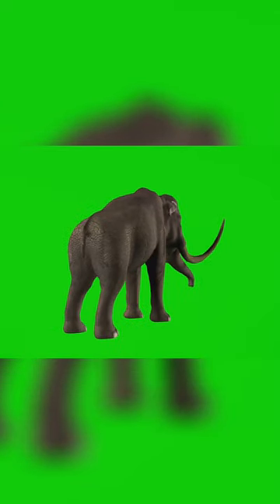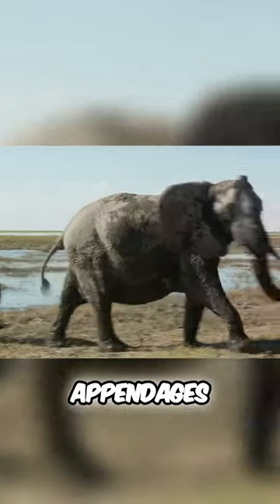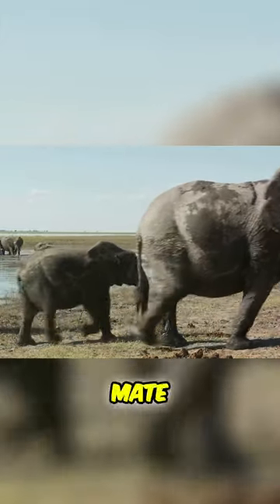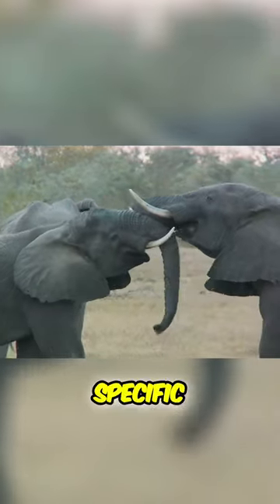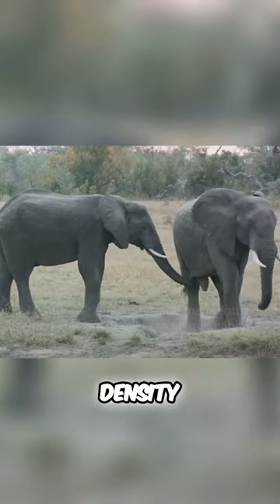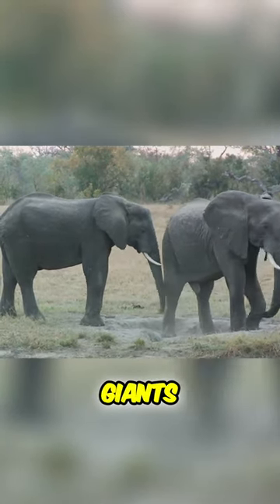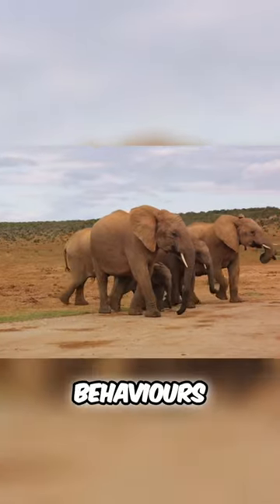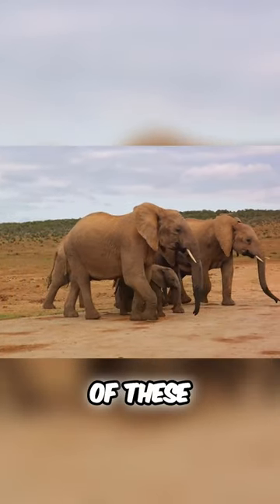Uncovering the Mysteries of Elephants and Mammoths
Explore the hypothetical clash between two colossal creatures - the African elephant and the woolly mammoth. Learn about their weapons of choice, the tusks, and delve into the possible outcomes of this epic encounter.